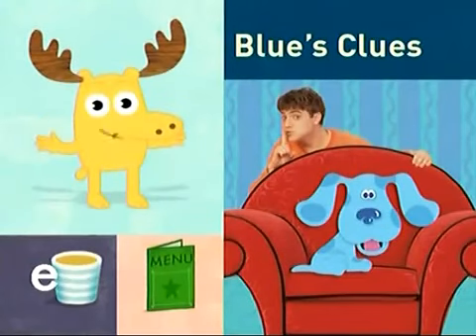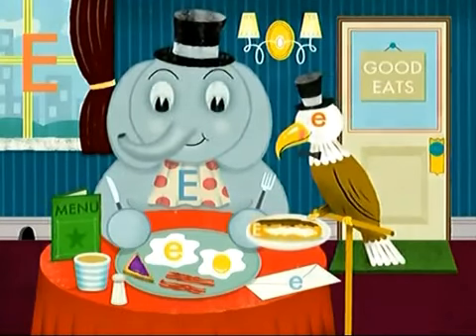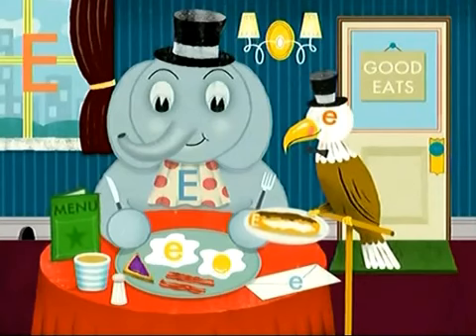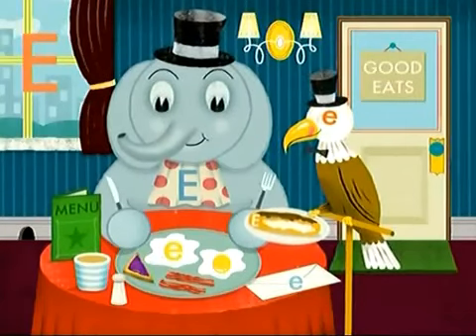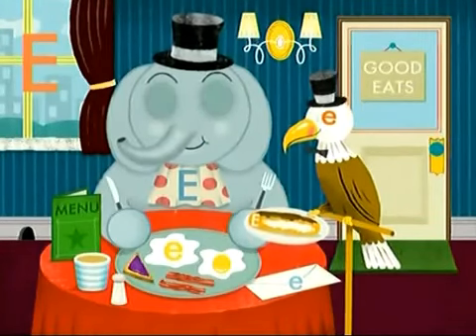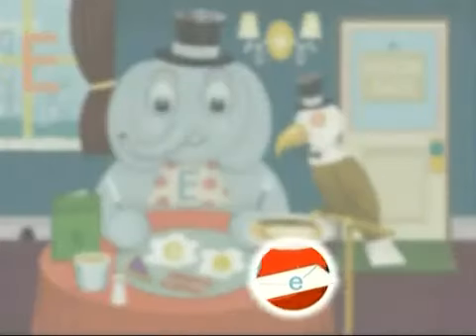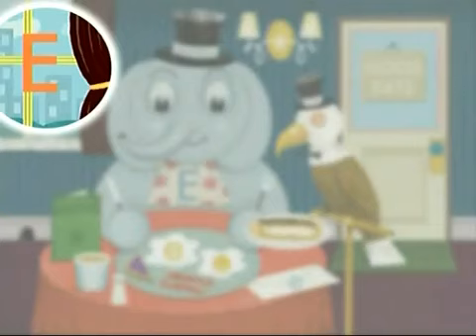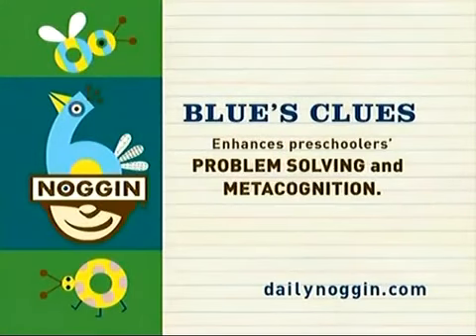Noggin E Finding // Blue's Clues (HQ) (JTNANJK Reupload)